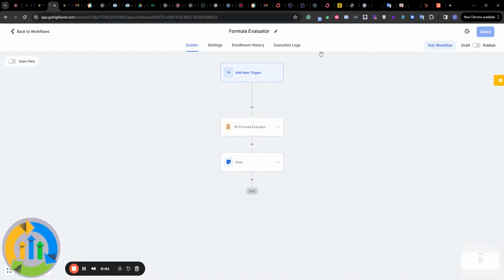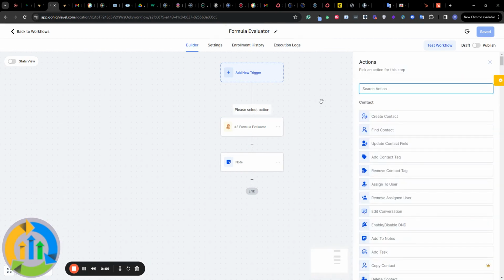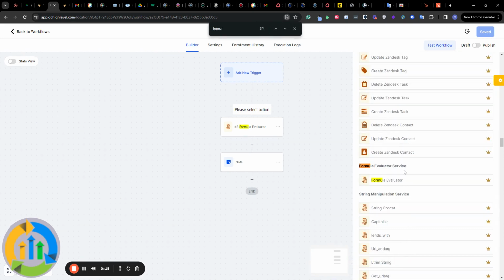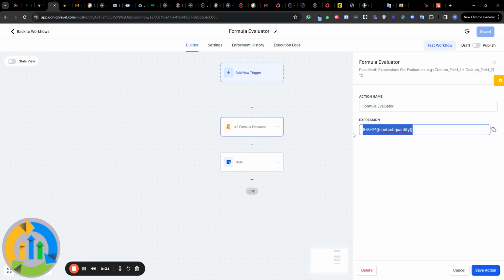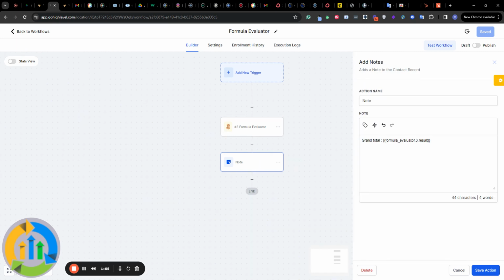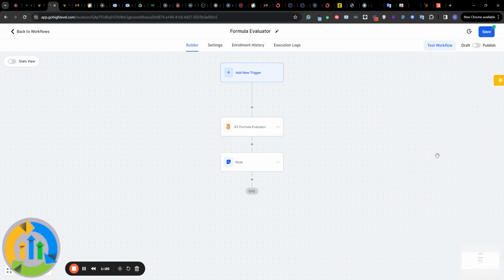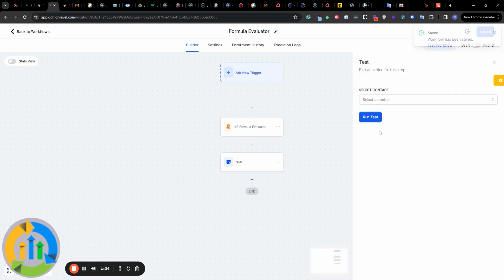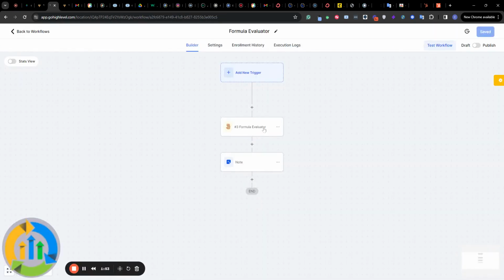How to create formulas in workflows for HighLevel |GHL Plugins